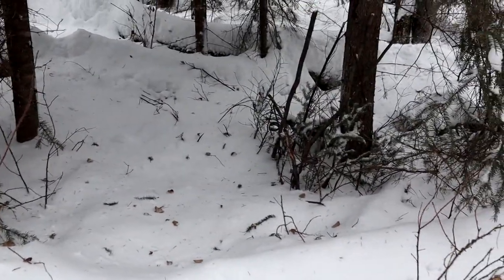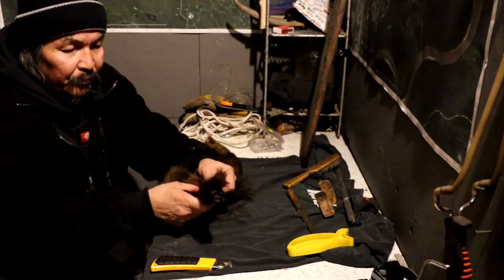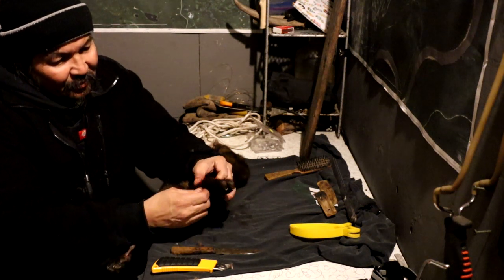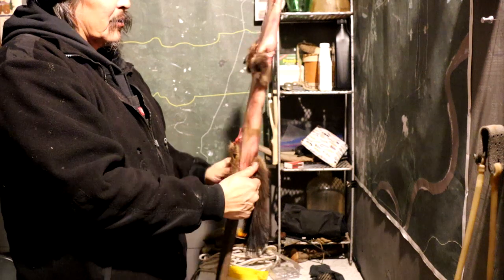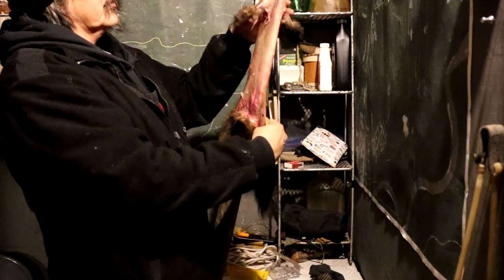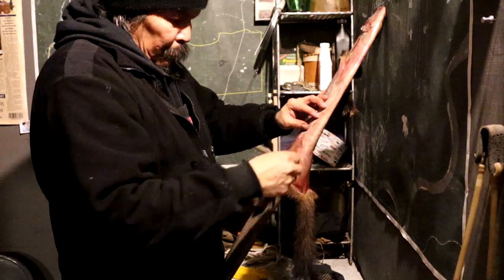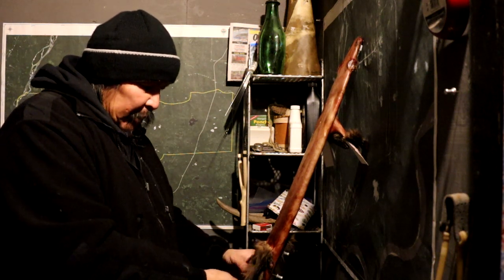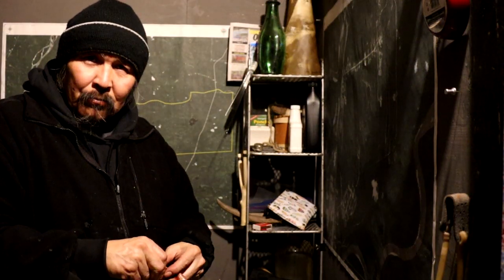the rez trapper catching skinning and boarding a marten